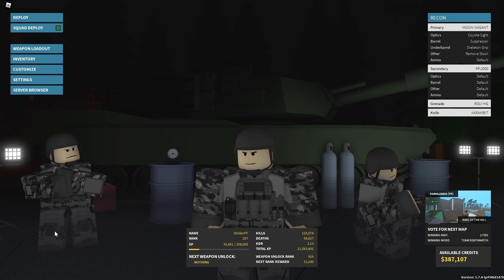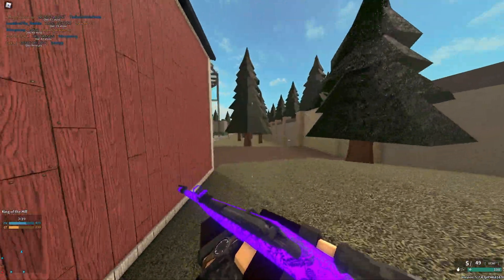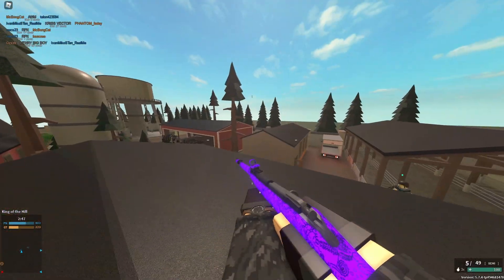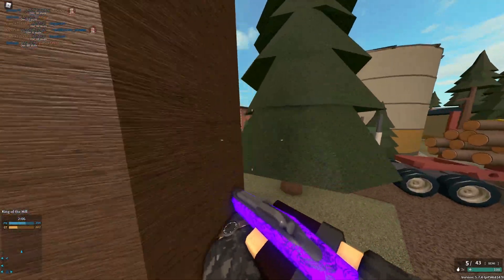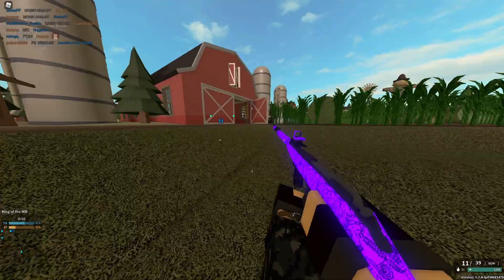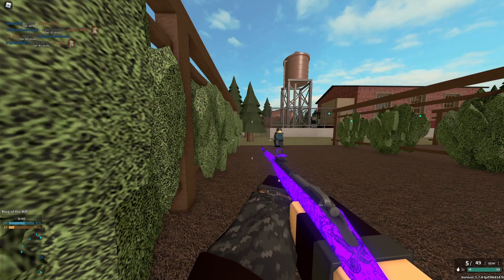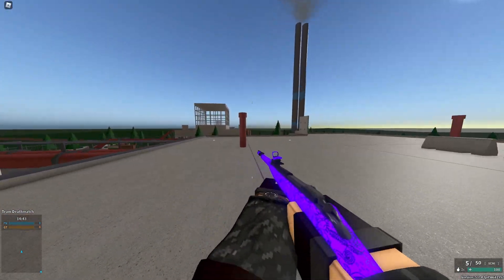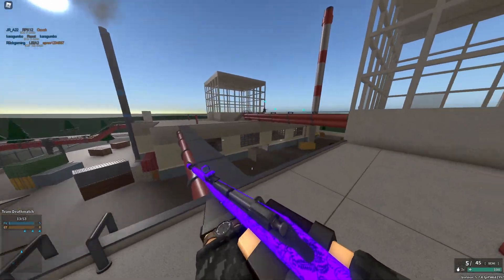is the mosin TOO GOOD now? (phantom forces)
did the mosin get rebalanced too much, this gun got some really good changes that makes extended mag and 8mm better as well as default ammo